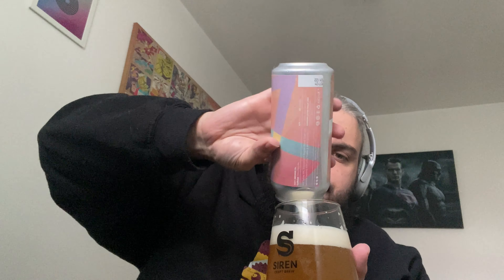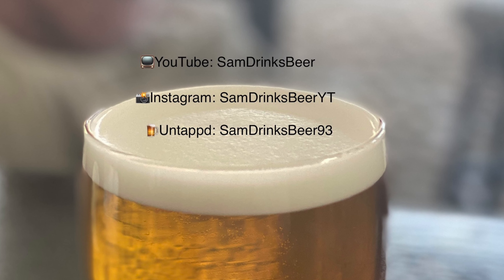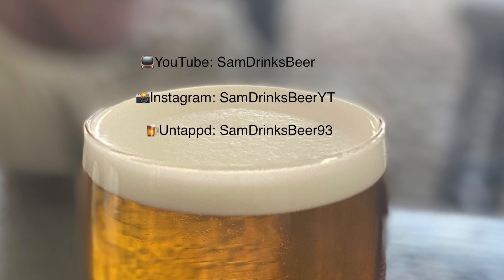Craft Beer Review | Unity Brewing Co - Collision | IPA With Mosaic & Columbus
Unity's house IPA